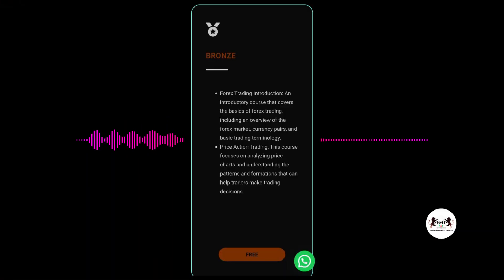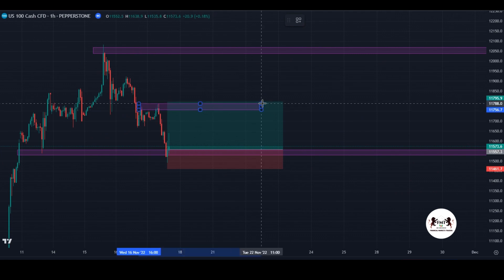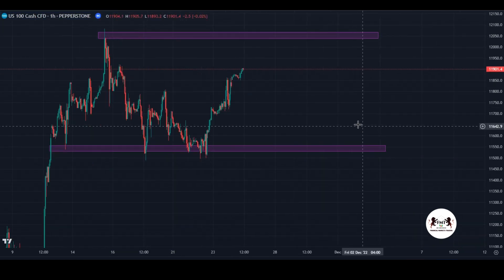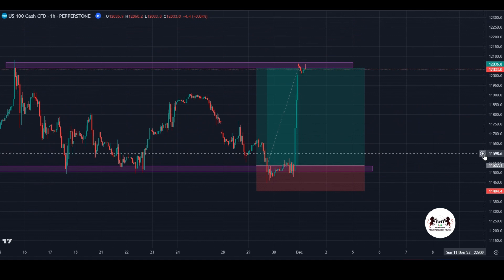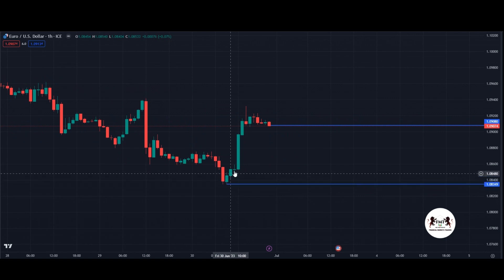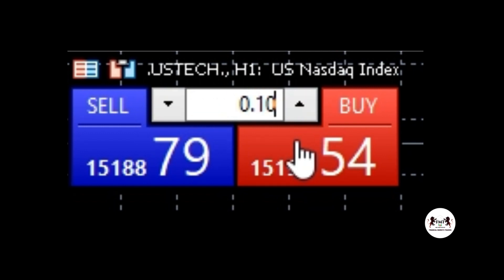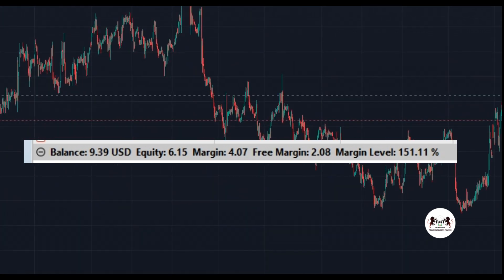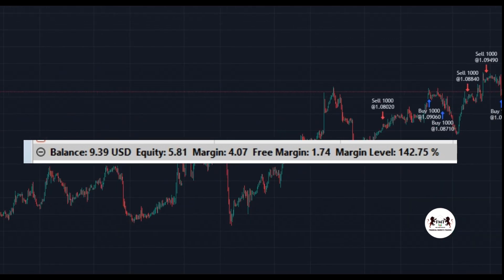FREE TRADING COURSE LESSON 1 | FOREX | INDICES | SMART MONEY CONCEPTS | INSTITUTIONAL TRADING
Unlocking Smart Money Trading Secrets: Strategies for Liquidity Grabs and Institutional Trading in Forex

🌍 Join a Vibrant Trading Community 🌍
FREE UNLIMITED SIGNALS

Start with an engaging introduction to forex trading, highlighting its potential benefits and risks.
Covers the basics of the forex market: Explain what the forex market is, how it operates, and its significance in global finance.
Discuss currency pairs: Introduce the concept of currency pairs and explain how they are quoted in the forex market.
Explain basic trading terminology: Define common terms such as pips, lots, leverage, and margin, providing examples to enhance understanding.